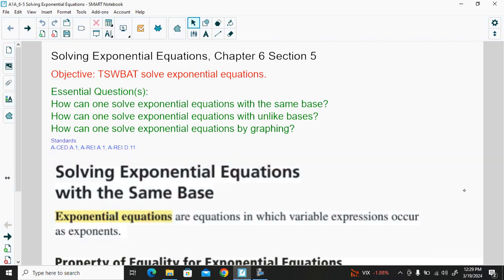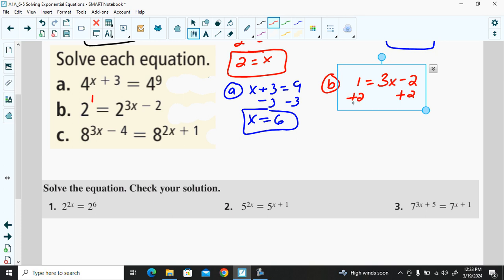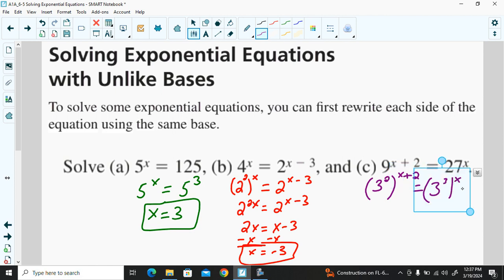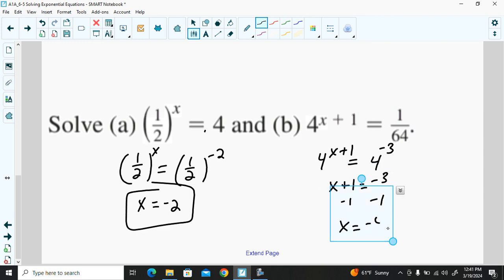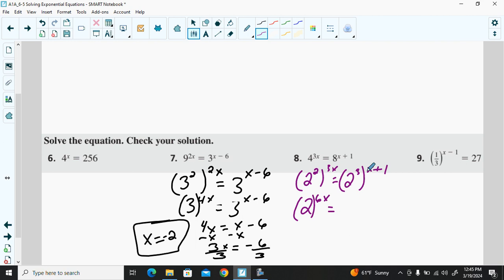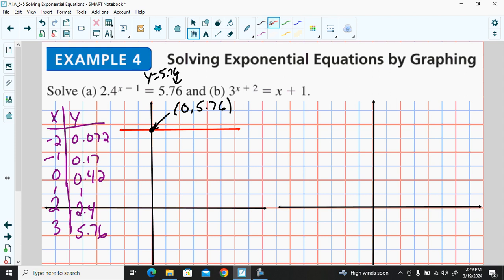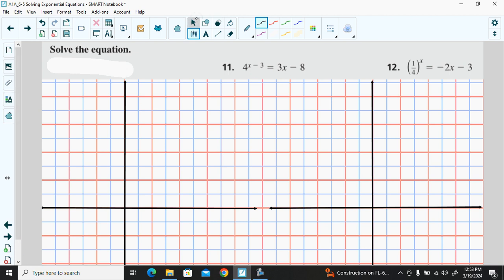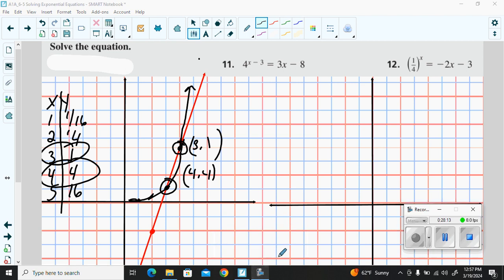6.5 Solving Exponential Equations